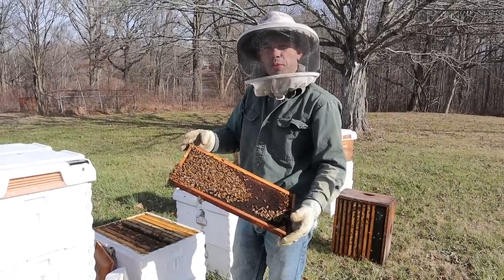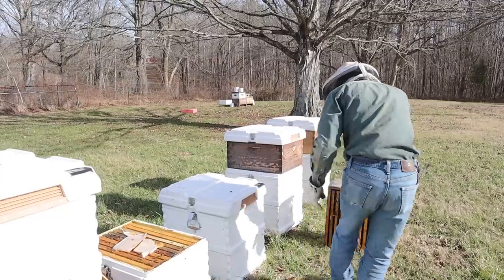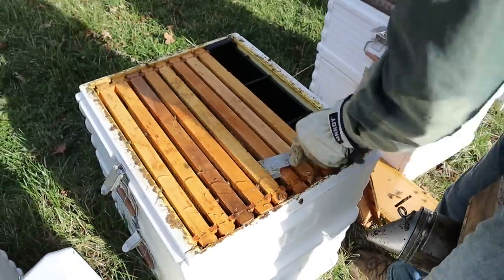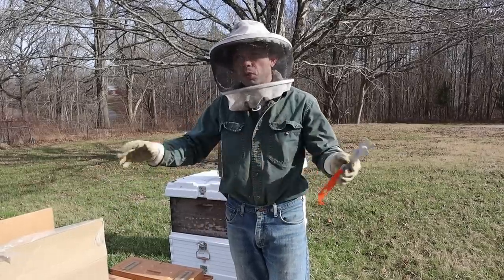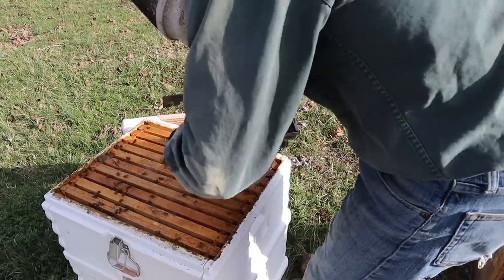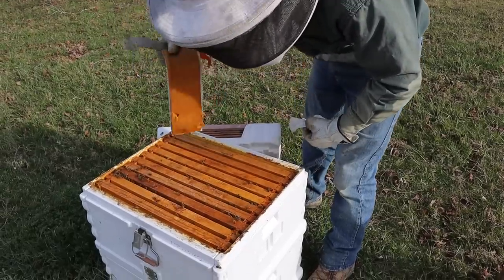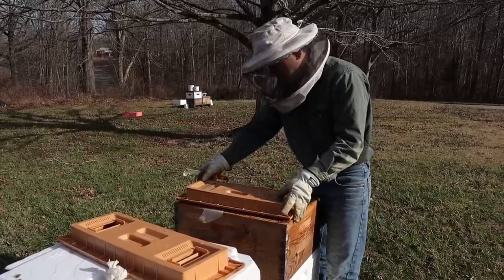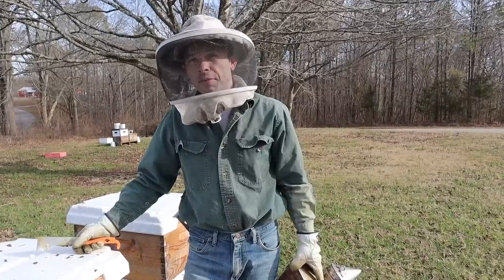🔵Brood is ALREADY underway! Pollen Patty Time! Jan 28th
-- Where I buy Canadian Rocket fuel TO MIX with your patties